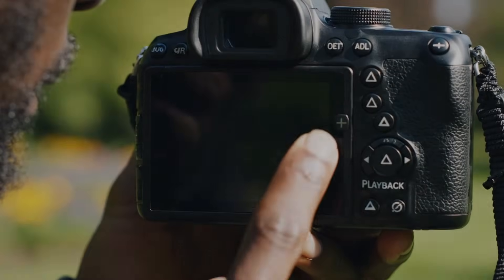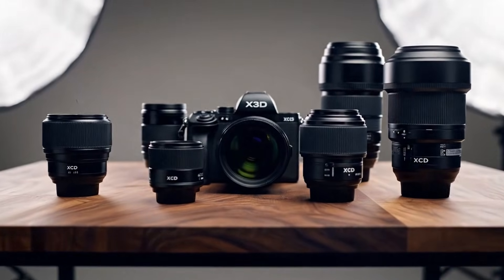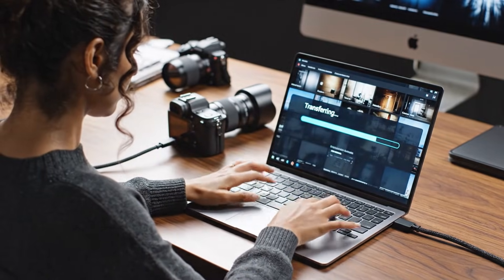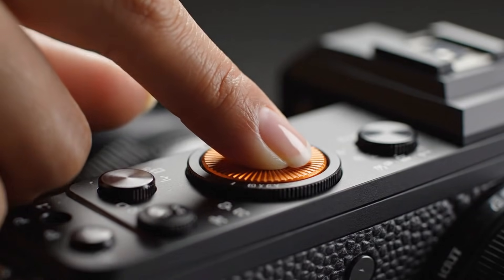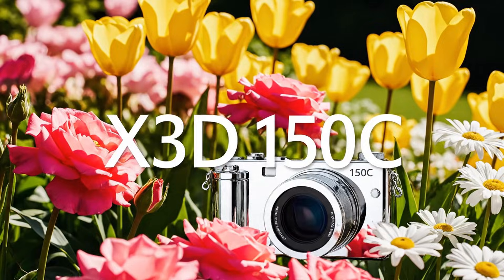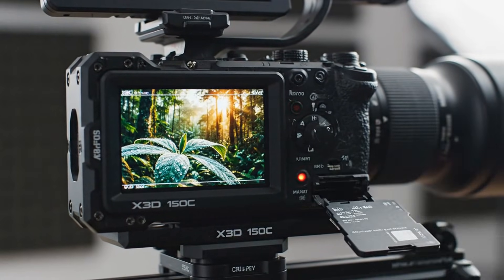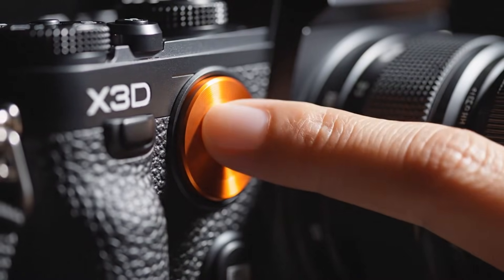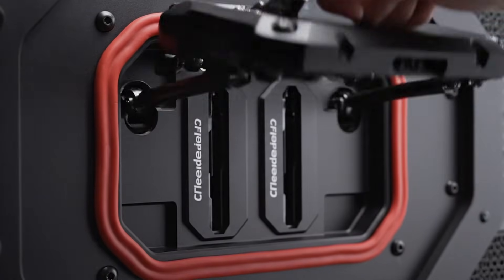Hasselblad X3D 350C 📸 350MP Beast with 16K & 9X Stabilization!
Discover the Hasselblad X3D 350C, a groundbreaking medium format camera designed for professionals and enthusiasts who demand the absolute best in image quality. With an incredible 350MP sensor, 16K resolution, 9X stabilization, and advanced IBIS technology, this camera pushes the boundaries of digital photography. Experience unmatched detail, stunning color accuracy, and exceptional low-light performance, making it perfect for commercial, landscape, and fine art photography. Built with premium materials, intuitive ergonomics, and robust weather sealing, the X3D 350C is as reliable in the studio as it is in challenging outdoor conditions. Whether you’re creating large-format prints, capturing intricate textures, or exploring creative possibilities, this camera delivers precision, depth, and artistry in every shot.